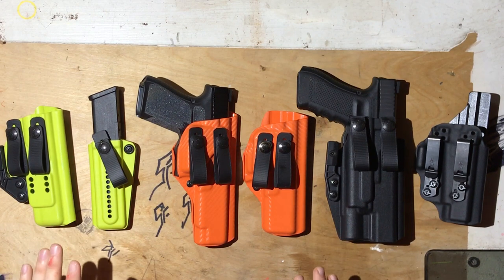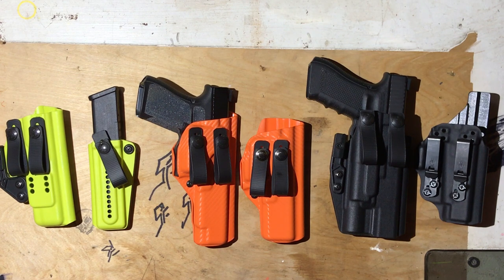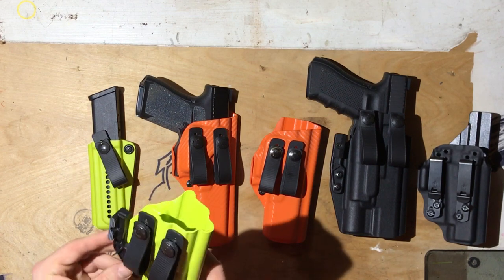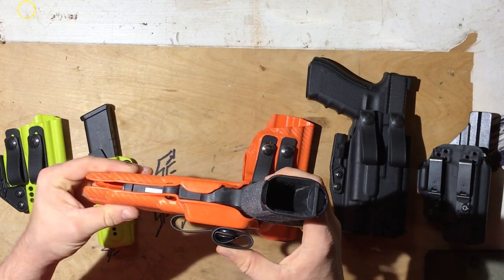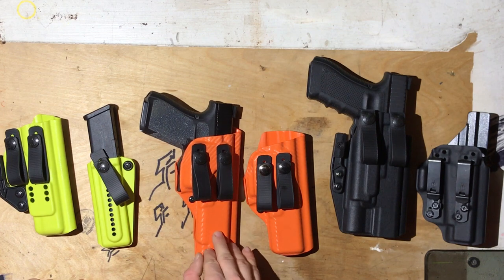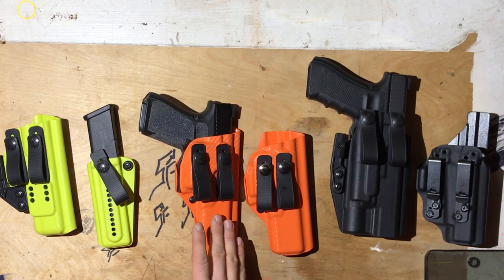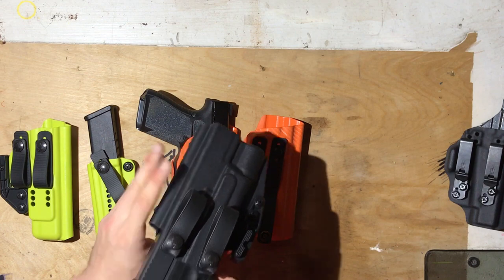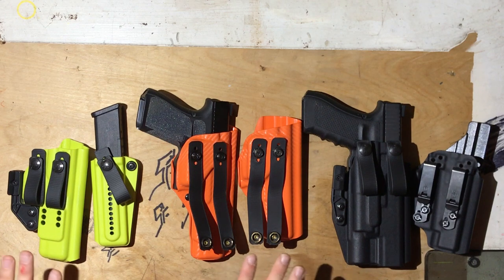Appendix Carry Holsters Review & Comparison 🔥Dark Star Gear vs JM Custom Kydex vs PHLster vs Tenicor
Many holster reviews out there are either biased towards a certain brand because of some kind of relation, or look at negligible criteria like fit and finish; but, not this one!
➡️ When it comes to quality holsters, we’ll answer how well will a specific holster conceal on different individuals and why.
We have some top brands at hand from Dark Star Gear, JM Custom Kydex, PHLster and Tenic.

For context: I am 5'7 and 165 lbs. The most comfortable and concealable AIWB holster length I've found, for me, is Glock 34 length holsters (regardless of which Glock I'm carrying. My 19 currently rides in a 34 holster).
➡️ All of these companies have many models to choose from. This is not a comprehensive list. This is just what I have on hand to compare.

💬 If you have any questions about my specific setup, just ask and I will give whatever info you need.

🎁 FREE STEAK $25 off your first order of steak from Crowd Cow

🎥 Welcome to the official YouTube Channel of RTK Surplus, your one-stop-shop for all things appendix carry!

On this channel you will find reviews on the most common pistols (like the Glock19) as well as comparisons of different models, and of course my thoughts and opinions as a long time gun owner!
➡️ But we don't stop here: I also look at different kinds of gun holsters, add-ons (like claws) and more!

I do this in order for you to make an informed decision when buying a gun. 🏆

If that's what you are looking for, make sure to stick around and subscribe to my channel (and hit the notification bell) so you won't miss any of my reviews, comparisons and updates! 🎬

👍 Let’s Connect!